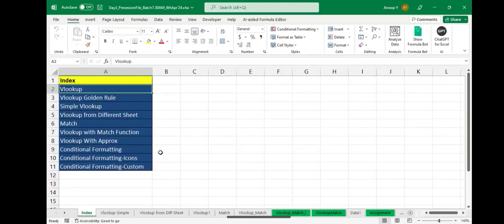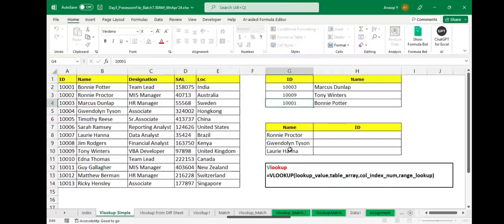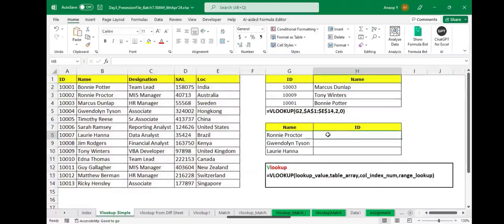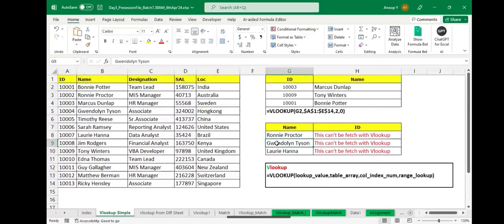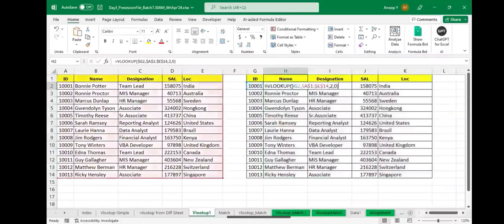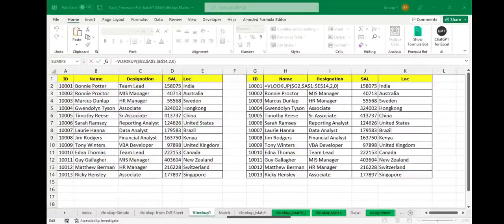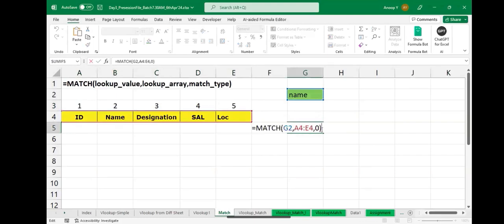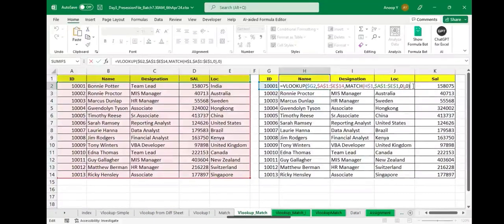4. Excel Session 3 06-04-24 A1 CoachX